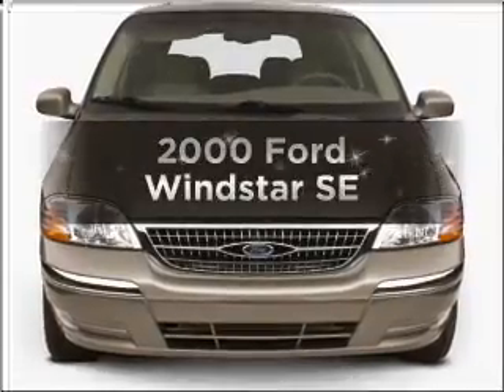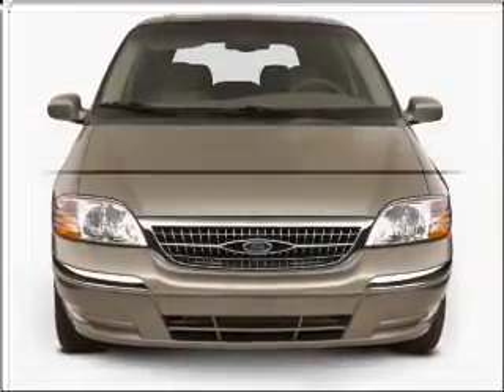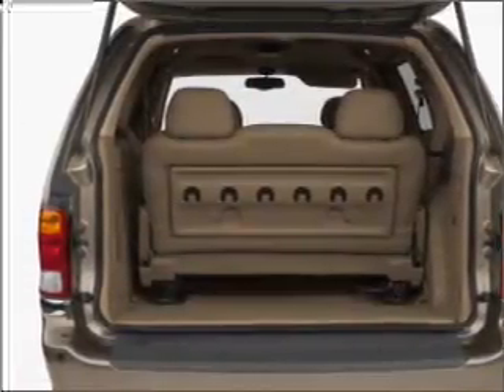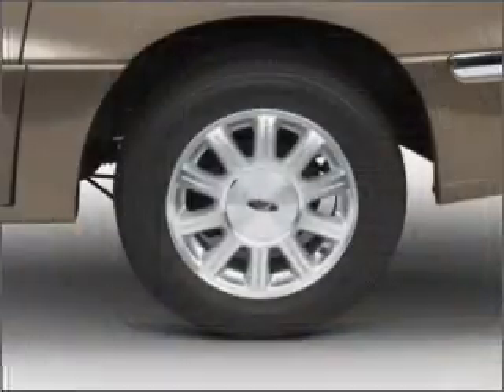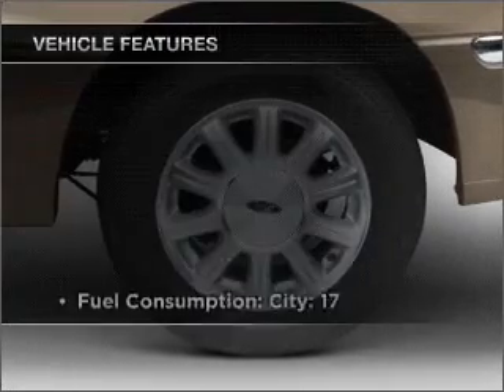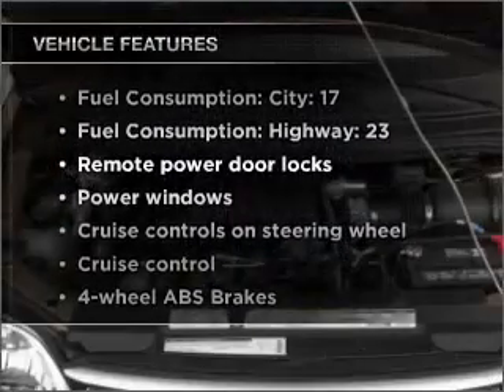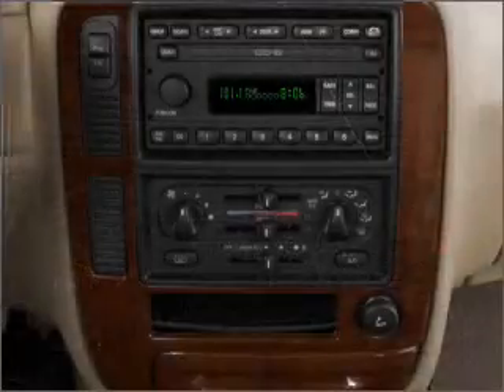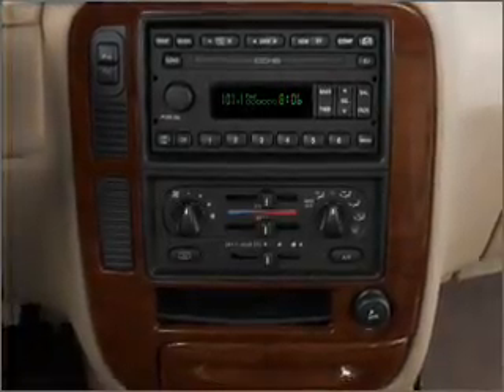2000 Ford Windstar - Frederick MD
Vin: 2FMZA524XYBB93300
Year: 2000
Make: Ford
Model: Windstar
Trim: SE
Engine: 3.8 liter 6 cylinder 12 valve
Transmission: 4-Speed Automatic
Color: Green
Mileage: 137030
Address:
114 Baughman